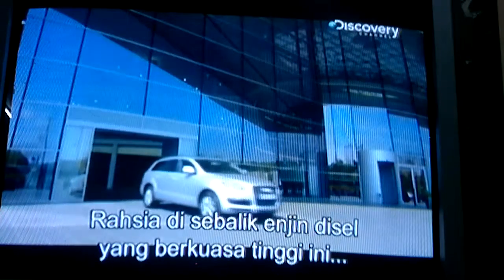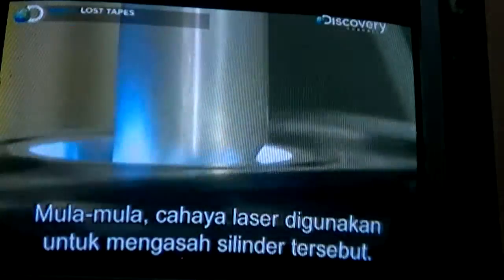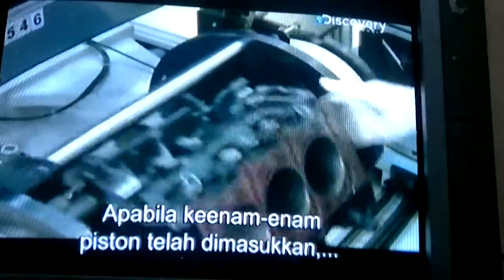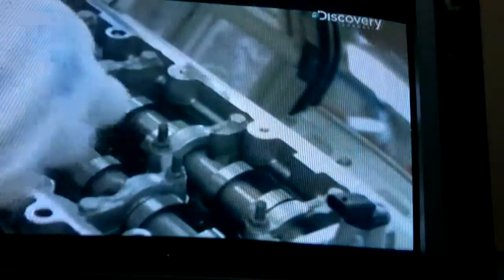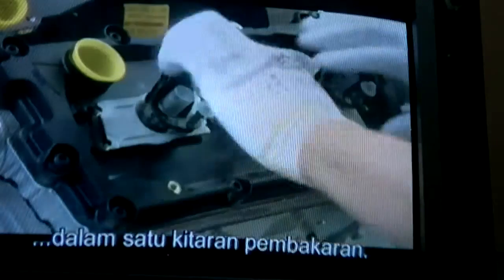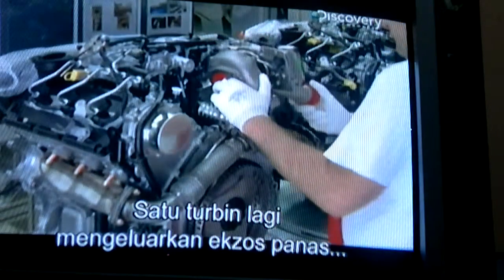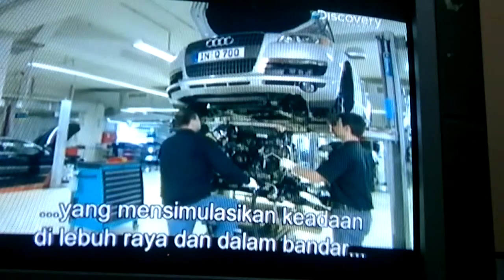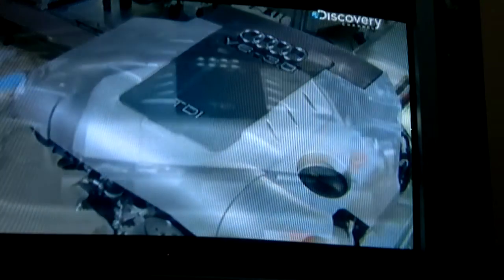hanisz 3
discovery